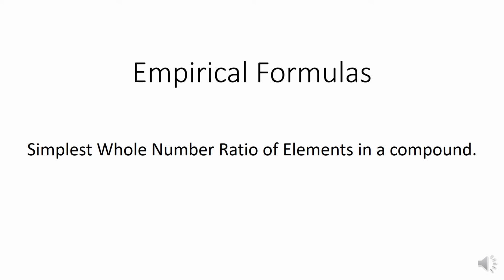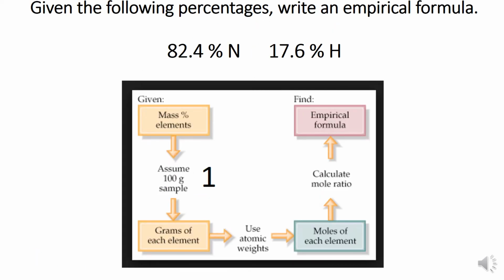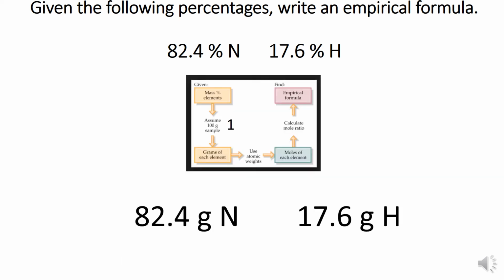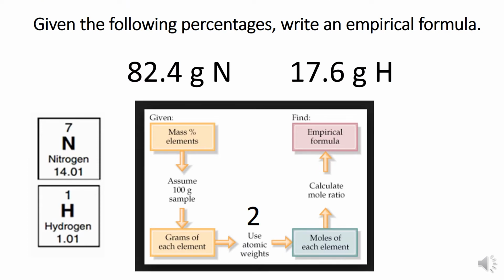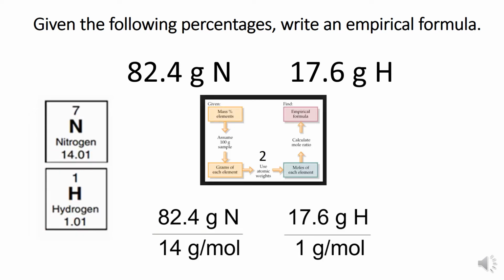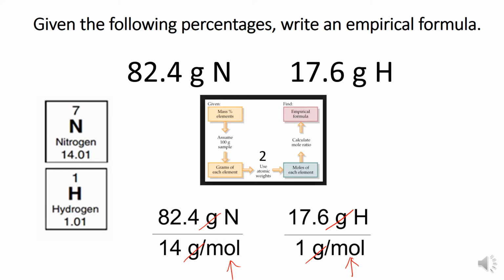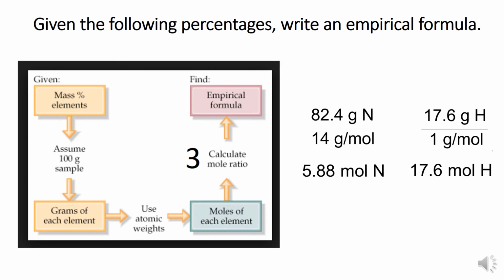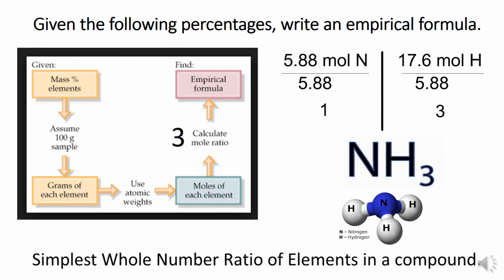Empirical Formulas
Writing the formula for ammonia using percent composition.